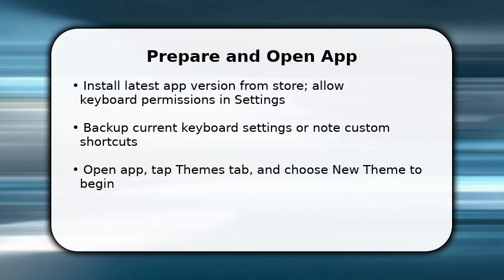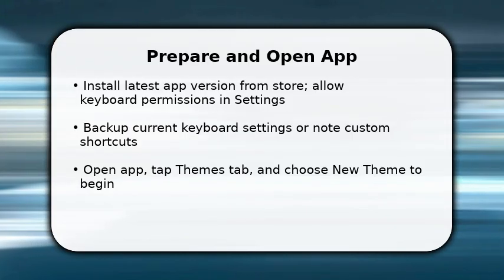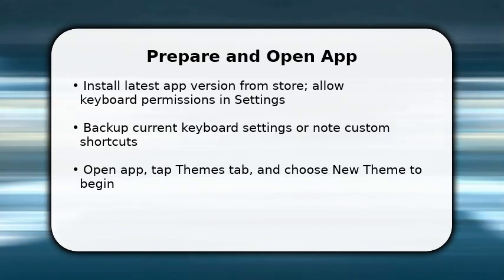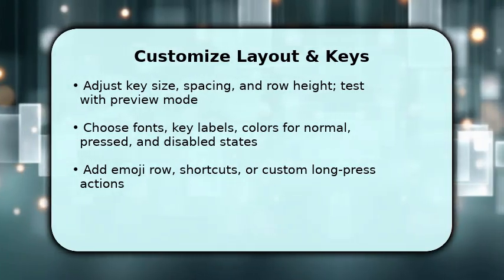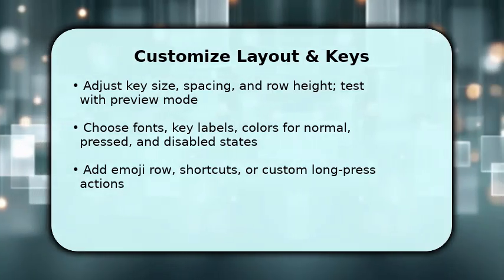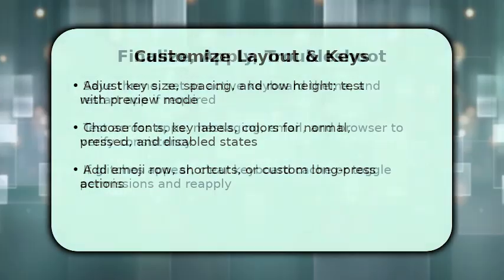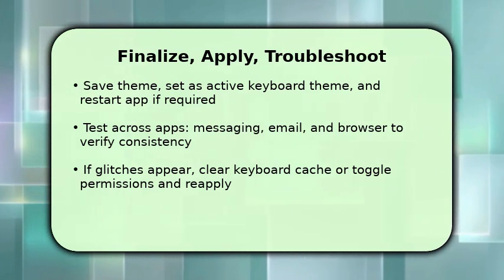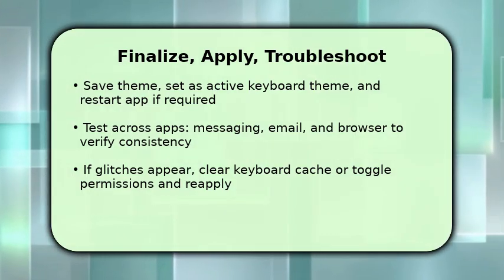How to Use Keyboard Themes App - Easy Guide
Discover the simplicity of switching to keyboard themes on your device. This video provides a step-bythy guide, from installation through customization options for an enhanced typing experience.